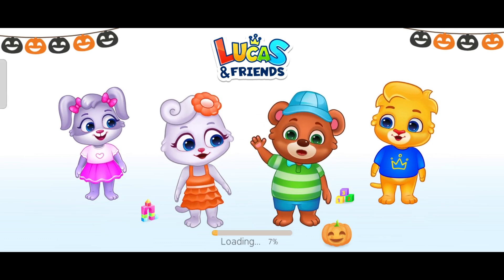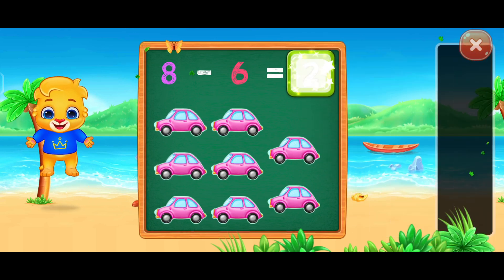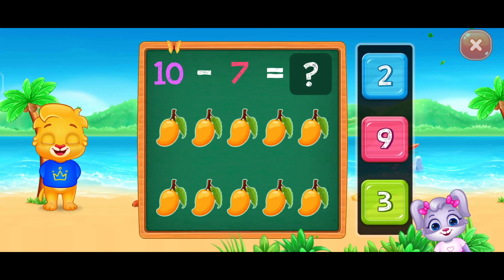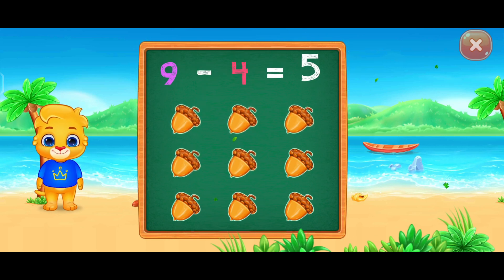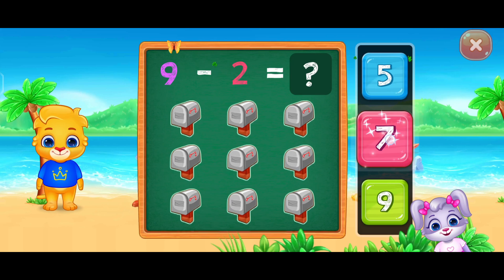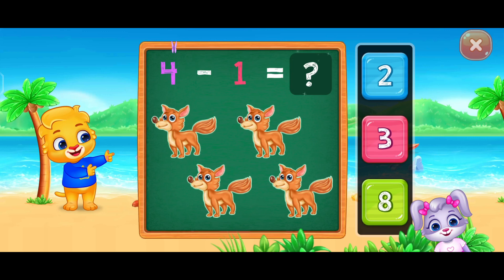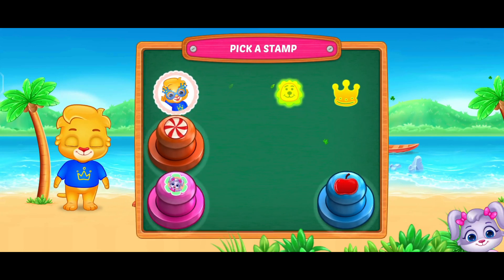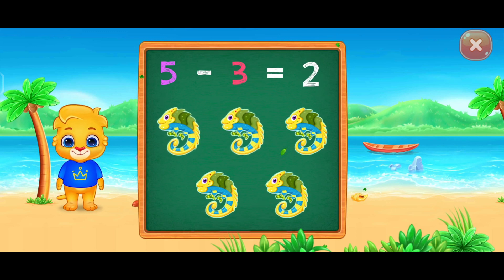Math For Kids \\ Math Game \\ Child Math Game //Bachha der gonit game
math game for students

math game project

math game for kids

math game earn money

math game play store

math game app

math game tricks

math game se paise kaise kamaye

math game malayalam

math game for class 1